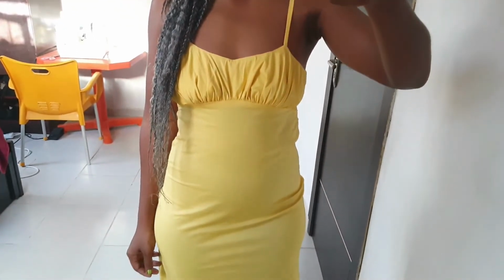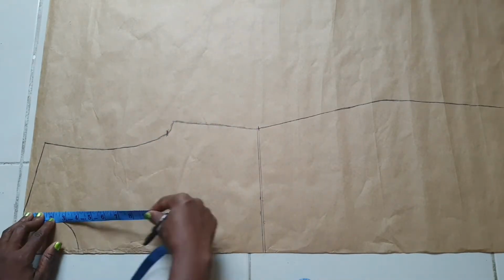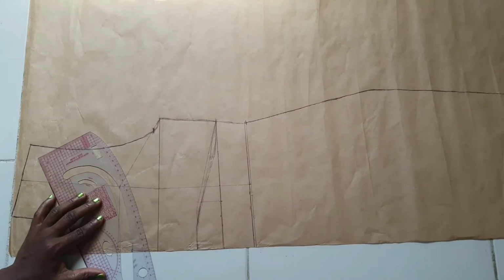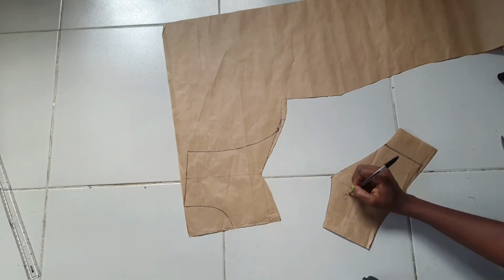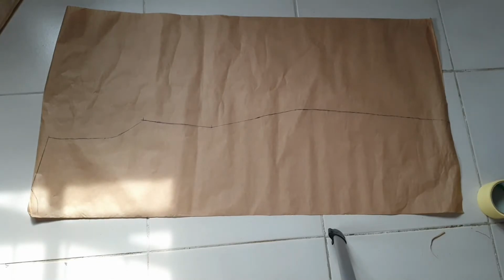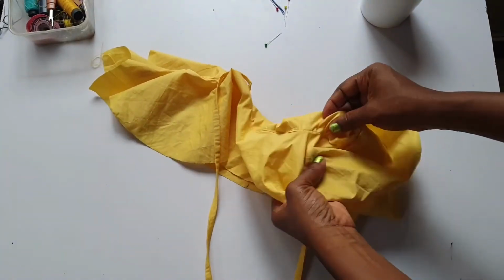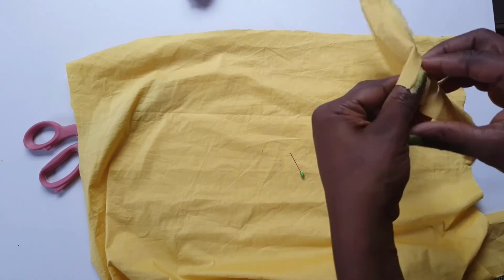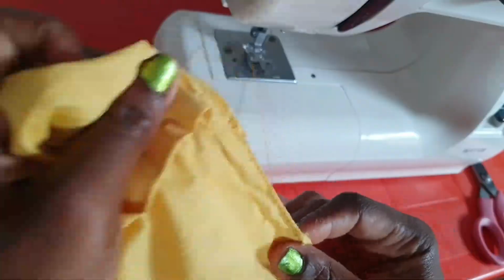How to draft and sew a milkmaid dress tutorial- gathered bust sleeveless dress- beginner-friendly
In this video, I will show you the steps to make this yellow dinner gown with gathered top. The fabric I used is a little bit stretchy.  It's easy to sew and beginner-friendly.

Because I'm a self-taught sewer who enjoys DIY projects, I may not always use the correct terminology, and the approach I employ may not be industry standard, but it's certainly a simple method that worked for me.